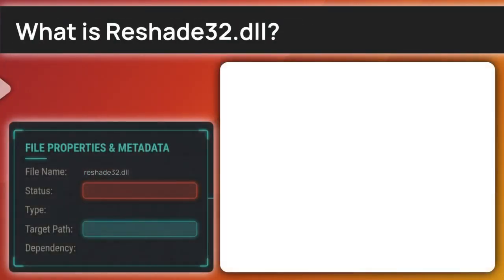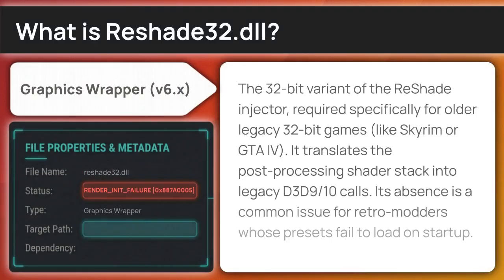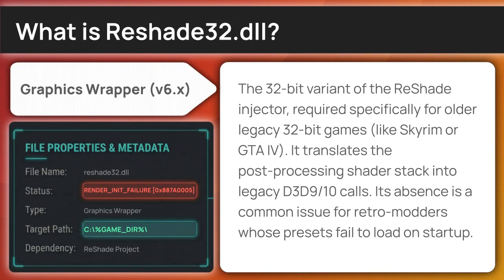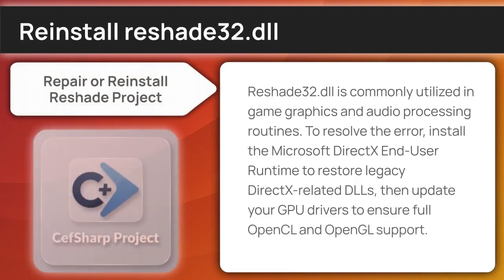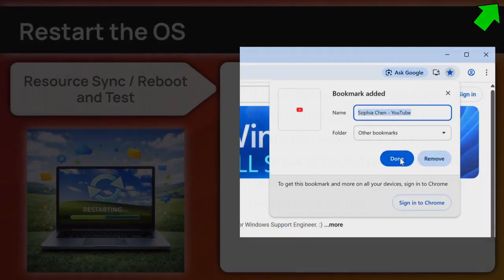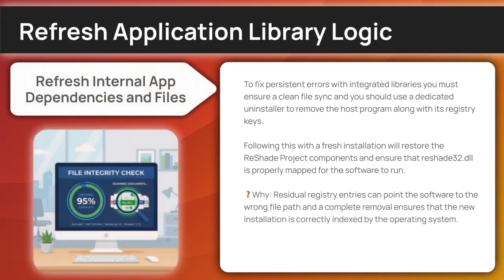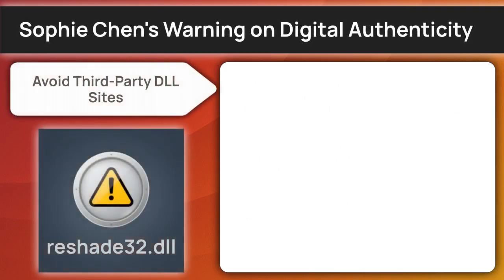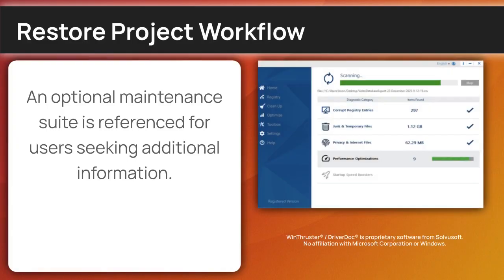reshade32.dll Not Found? Fix Retro Mods!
Reshade32.dll: How You Can Eliminate Missing or Corrupt DLL Errors in ReShade Project. 🛠️⚙️ An optional cleanup-related utility is available at the following

Reshade32.dll errors keep appearing on Windows? Reshade32.dll is an essential DLL file that ReShade Project uses to distribute code among various system tasks. Most “missing” errors are related to installation issues, moved program files, or missing dependencies.

What is Reshade32.dll? The 32-bit variant of the ReShade injector, required specifically for older legacy 32-bit games (like Skyrim or GTA IV). It translates the post-processing shader stack into legacy D3D9/10 calls. Its absence is a common issue for retro-modders whose presets fail to load on startup.

Reshade32.dll works as a Graphics Rendering Library DLL built on the Graphics Wrapper used by ReShade Project. I’ll outline standard troubleshooting methods that are often effective for this issue.

▶ Step-by-step overview:

- Addressing missing or mismatched reshade32.dll files
- Learn about reshade32.dll file

Timestamps:

00:00 - reshade32.dll Error Fix (Missing / Not Found)
00:17 - What Is reshade32.dll File and What Does It Do
00:43 - Reinstall reshade32.dll File for Windows 10/11 Fix
01:06 - Restart Your PC After Installing reshade32.dll
01:24 - Refresh Application Libraries to Fix reshade32.dll Error
02:03 - Safe Guide to Fix reshade32.dll Without Risks